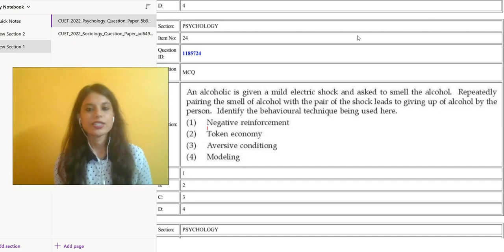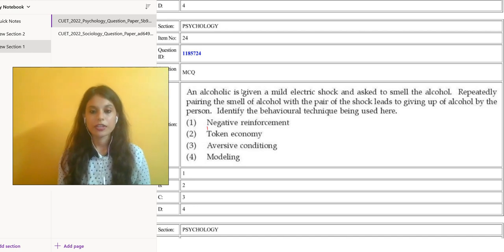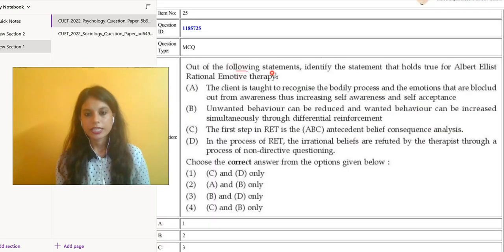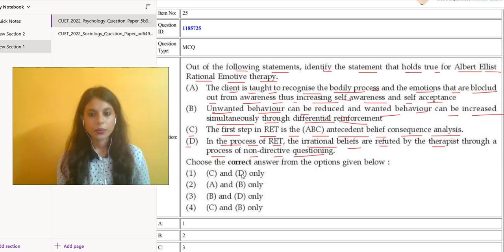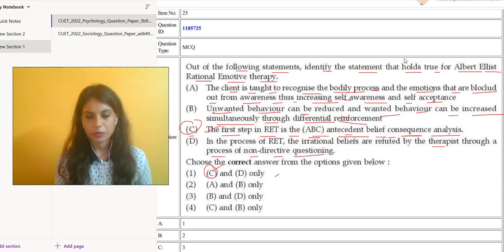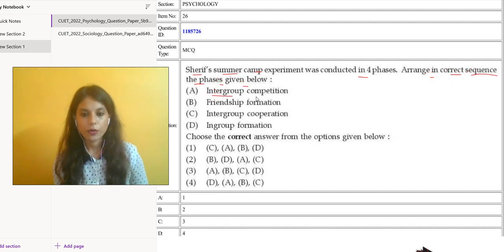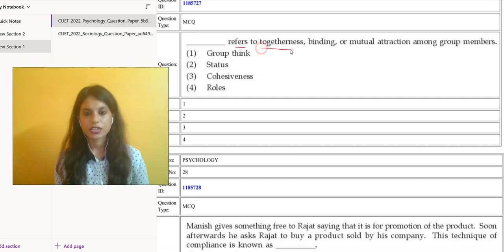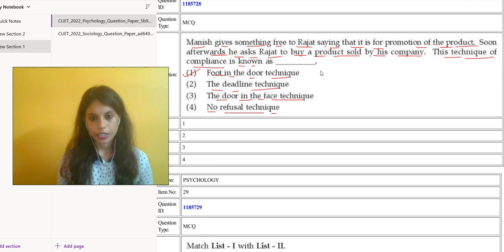Crack CUET Psychology:Answer to Questions 24-28 |Essential Solutions Revealed!Master the Answers Now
Welcome to Sourav Sir's Classes, the ultimate destination for mastering CUET Psychology! Prepare to embark on an enriching academic journey as we dissect questions 24-28 with meticulous attention to detail, offering comprehensive solutions and expert guidance to propel you towards resounding success in the CUET examination. With our unwavering dedication to excellence and a team of seasoned educators committed to your academic advancement, we're here to empower you to unlock your fullest potential and achieve stellar results.

🔍 Are you grappling with the intricacies of CUET Psychology and seeking guidance to navigate through its complexities? Look no further! Sourav Sir's Classes stands as a beacon of knowledge, offering a multidimensional approach that encompasses theoretical insights, practical applications, and strategic methodologies tailored to cater to the unique demands of the CUET examination. Our holistic teaching methodology ensures that you not only understand the core concepts but also develop the critical thinking skills necessary to excel in this competitive field.

In this immersive video tutorial, we embark on a comprehensive exploration of questions 24-28, leaving no stone unturned as we unravel the underlying principles, provide in-depth explanations, and elucidate effective problem-solving strategies. From analyzing case studies to dissecting theoretical frameworks, our instructional approach is designed to foster a deep understanding of the subject matter while equipping you with the tools and techniques essential for tackling diverse question formats with confidence and precision.

💡 Why choose Sourav Sir's Classes for your CUET Psychology preparation? Allow us to elaborate on the distinctive features that set us apart:

Distinguished Faculty: Benefit from the guidance of esteemed educators who possess a wealth of academic credentials and practical experience in the field of CUET Psychology. Our faculty members are not only subject matter experts but also passionate mentors dedicated to nurturing your intellectual growth and fostering a conducive learning environment that inspires excellence.

Customized Learning Resources: Gain access to a comprehensive suite of study materials meticulously curated to align with the CUET Psychology syllabus and examination pattern. From comprehensive textbooks and reference guides to curated lecture notes and supplementary resources, we provide you with a rich repository of learning materials that cater to diverse learning styles and preferences.

Strategic Exam Preparation: Master the art of effective exam preparation with our tailored strategies and proven techniques designed to optimize your performance on the CUET examination. From time-management strategies to question-solving methodologies, our instructional approach emphasizes practical application and strategic thinking to ensure that you're well-prepared to tackle any challenge that comes your way.

Engaging Learning Environment: Immerse yourself in a dynamic and interactive learning environment characterized by lively classroom discussions, collaborative learning activities, and hands-on problem-solving exercises. Our interactive teaching methods promote active engagement and peer-to-peer interaction, fostering a stimulating academic atmosphere where curiosity thrives and learning becomes a transformative experience.

Ongoing Support and Feedback: Receive personalized support and constructive feedback from our dedicated faculty members who are committed to your academic success. Whether you require clarification on complex concepts, additional practice opportunities, or guidance on exam strategies, our instructors are readily available to address your concerns and provide the necessary support to propel you towards your academic goals.

Ready to embark on your journey to CUET Psychology mastery? Let's embark on this transformative journey together and pave the way for a bright and successful future in CUET Psychology!

Time Stamps:

00:00 - Introduction
00:30 - Question 24 Solution
02:15 - Question 25 Solution
03:45 - Question 26 Solution
05:20 - Question 27 Solution
06:55 - Question 28 Solution
08:09 - Conclusion